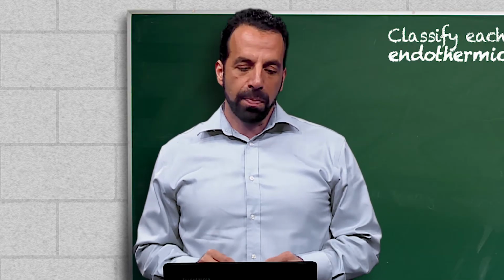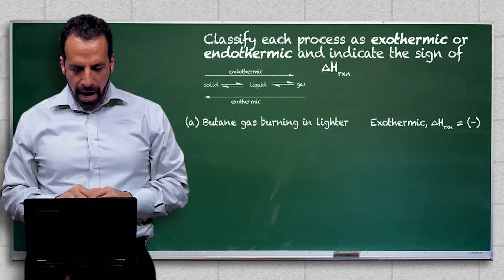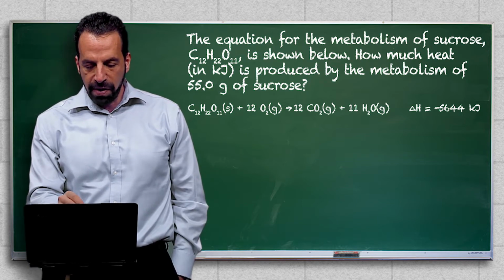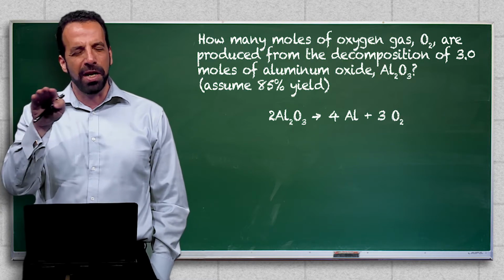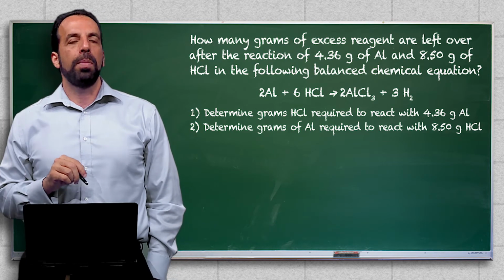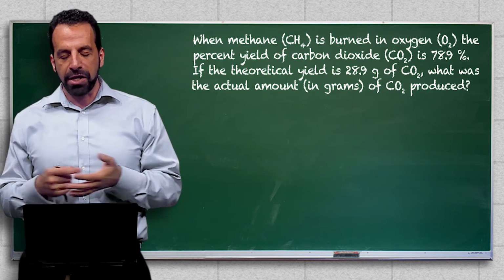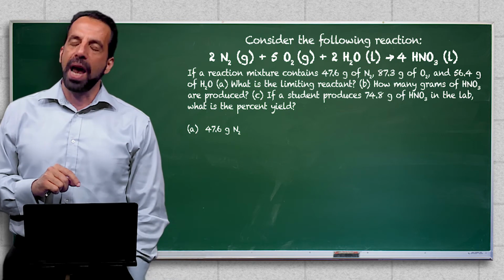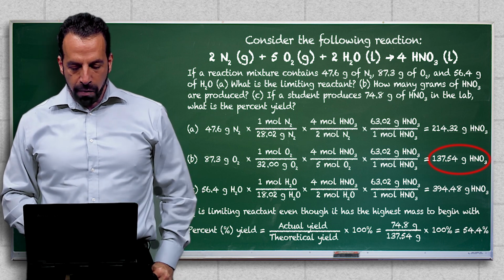Quantities in Chemical Reactions (Stoichiometry)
Chapter 8 Quantities in Chemical Reactions CHEM 101DE 08 1